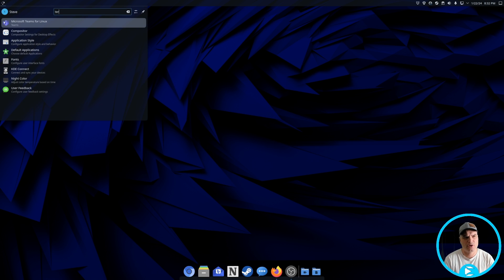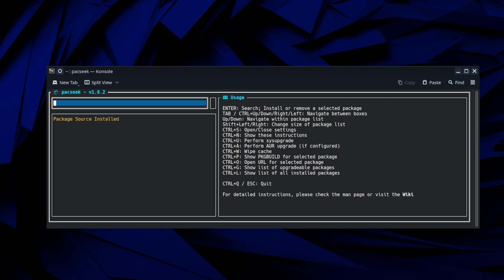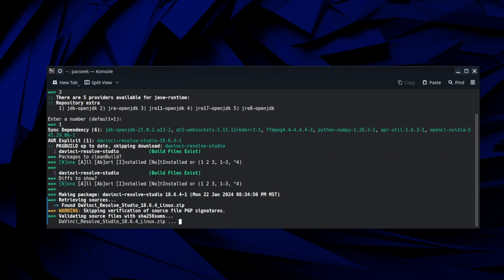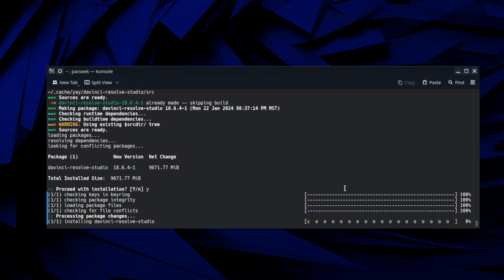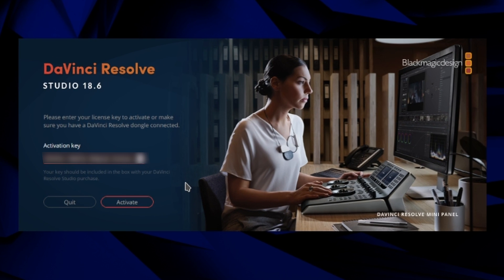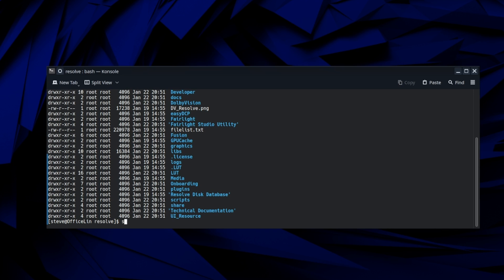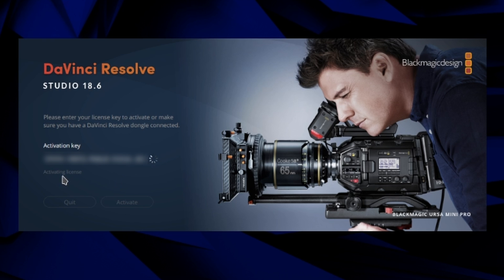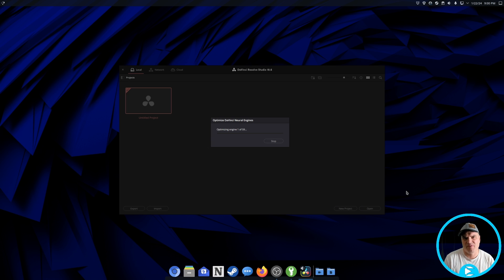How to Install DaVinci Resolve on EndeavourOS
If you want a professional grade video editor, on Linux, you can't go wrong with DaVinci Resolve - it's fast, powerful and runs great on Arch Linux.
In this tutorial I show you how to install DaVinci Resolve on EndeavourOS but this goes for all Arch based linux distros.

Amazing EndevourOS circular logo made by SGS on the EndeavourOS forums.